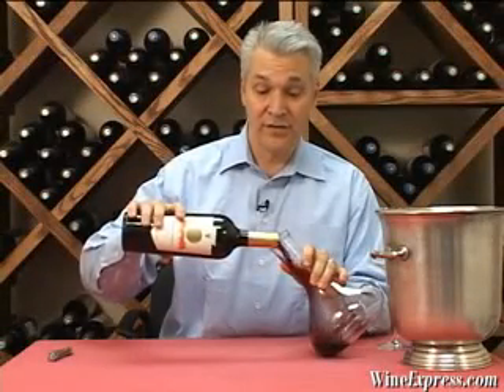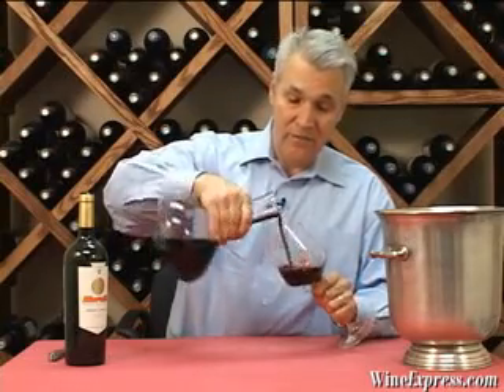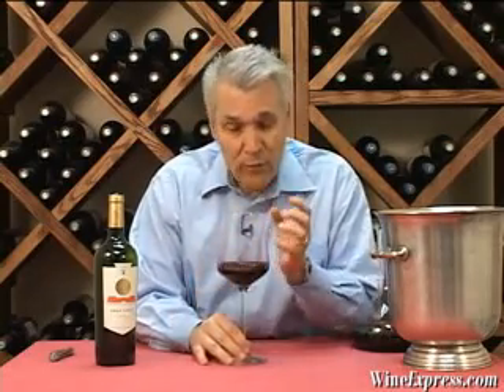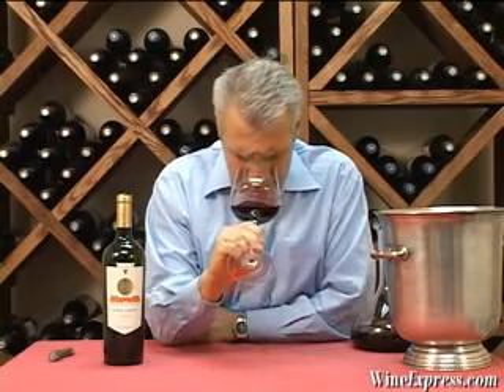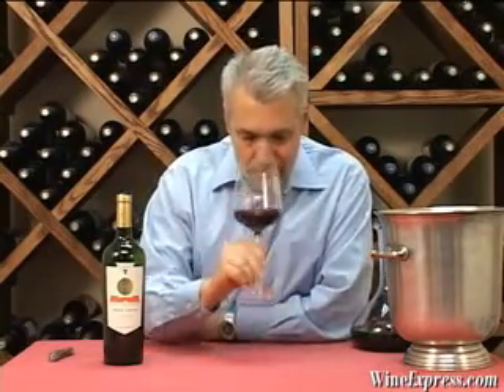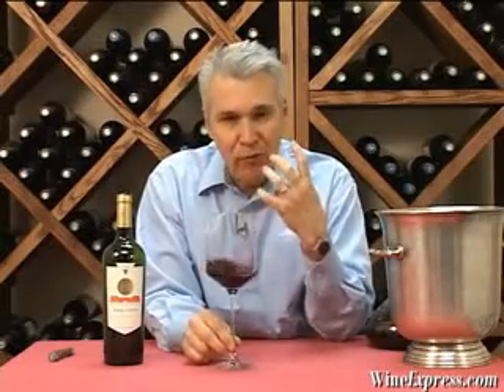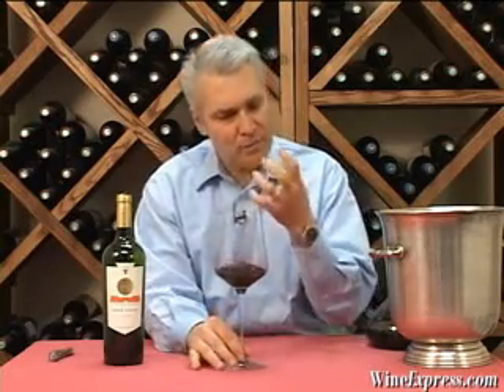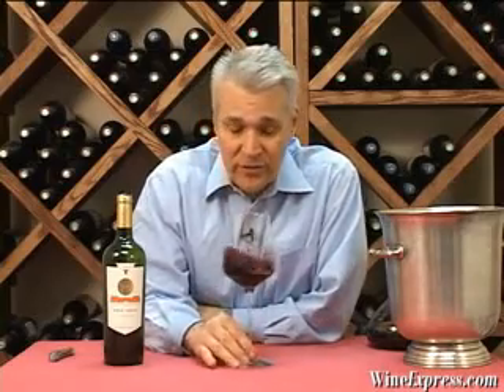Gran Corte 2006 Flechas de los Andes, Baron Rothschild, Argentina